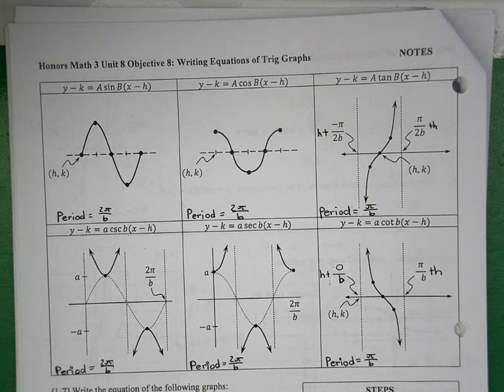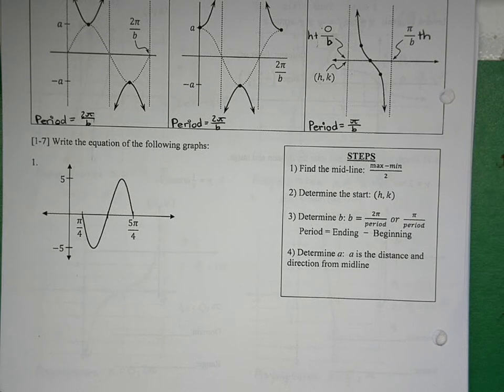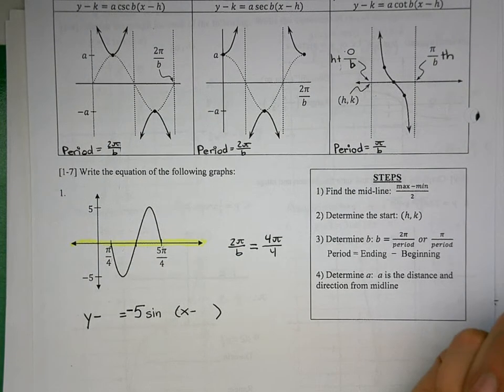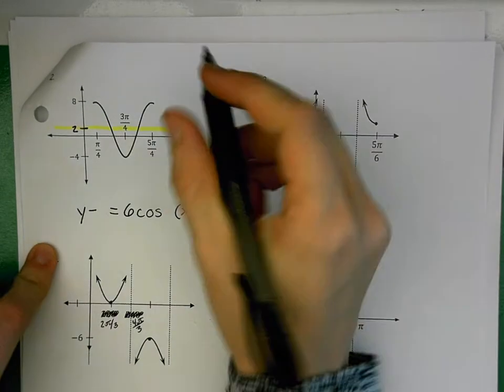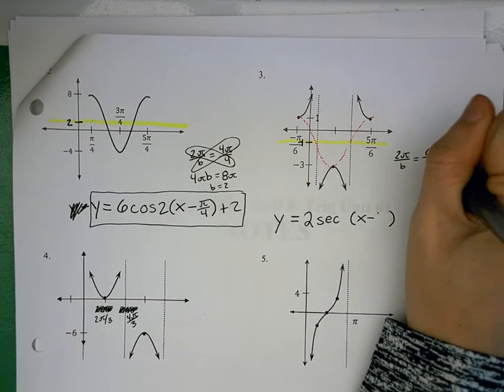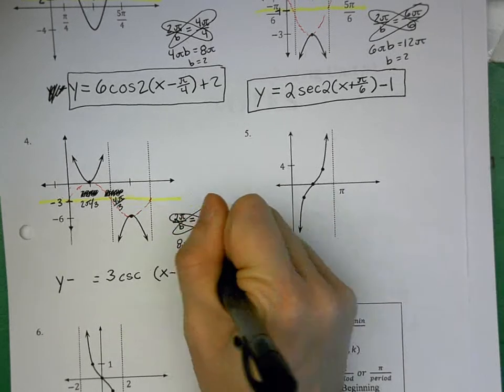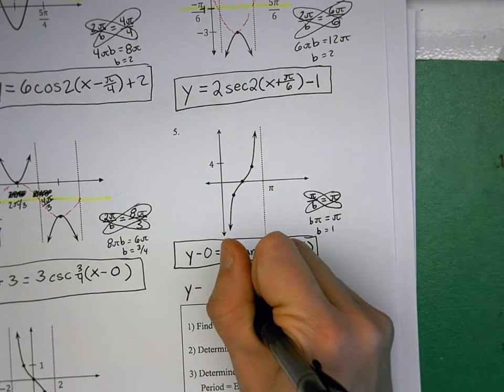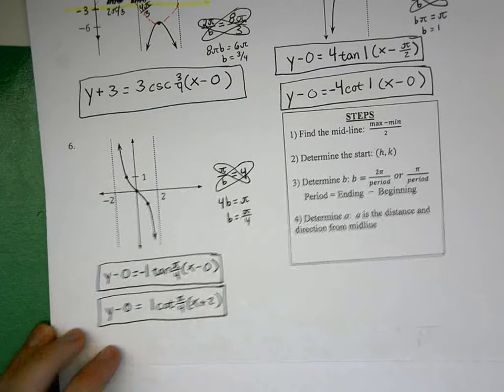8.8 Writing Equations for Trig Graphs